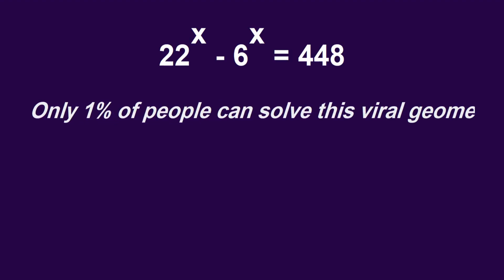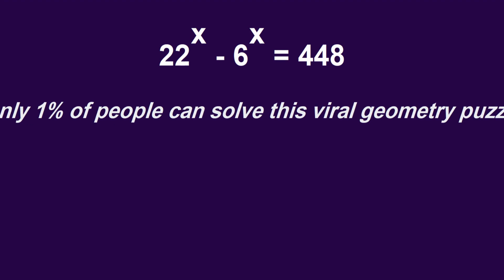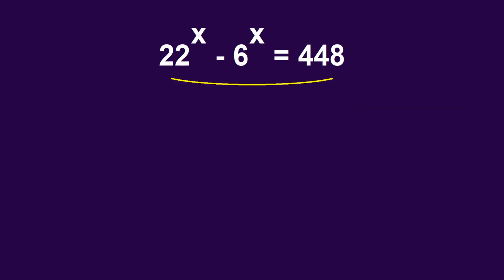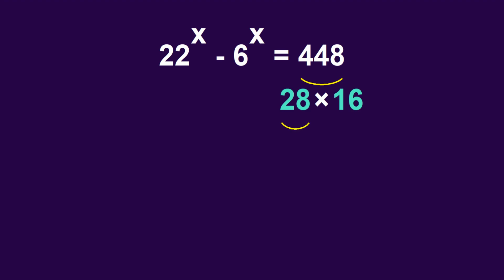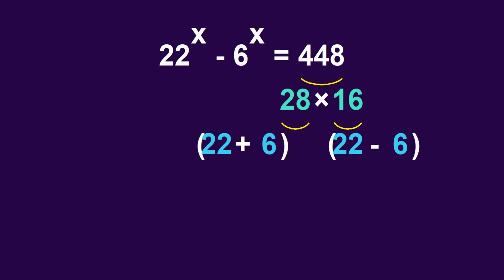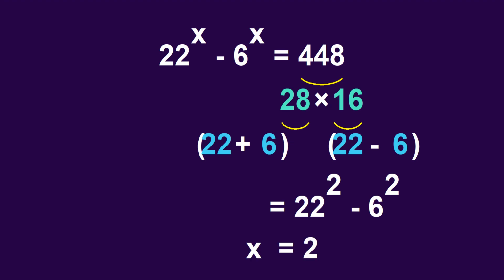Only 1% of people can solve this viral geometry puzzle